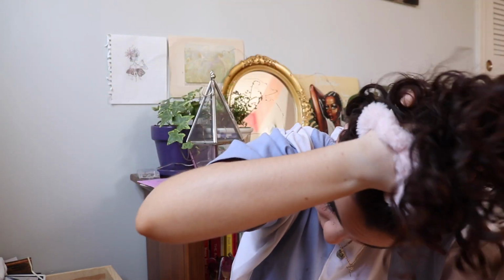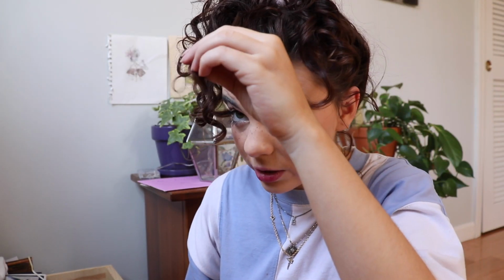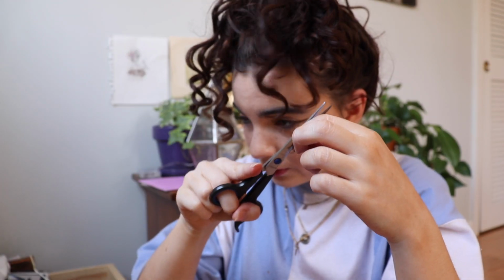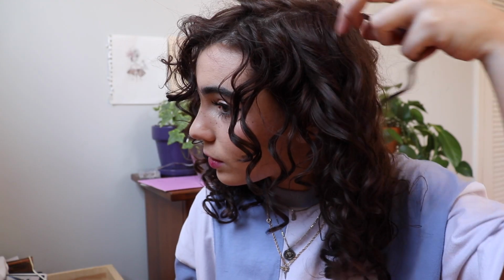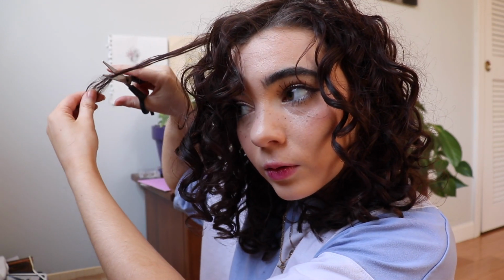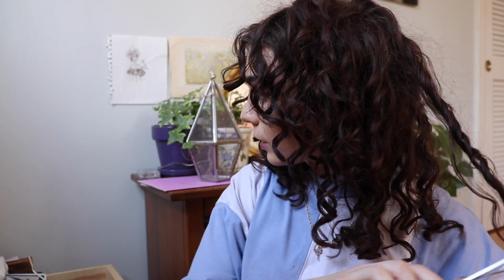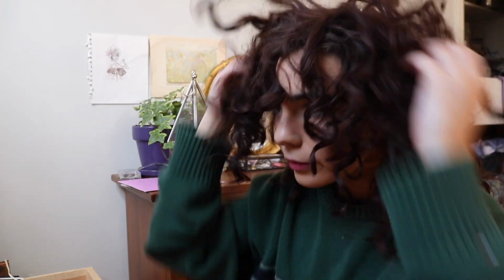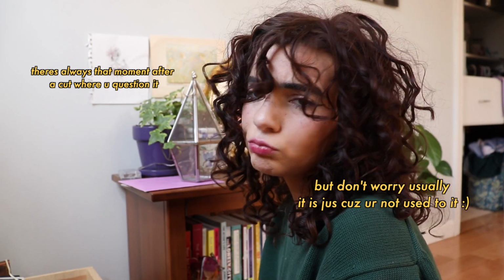CUTTING MY CURLY HAIR :0 (how to trim curly hair at home) adding layers and volume!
hi pixies! i trimmed my hair to add more volume and layers!!

depop: pixiepieces
photography ig: gigimwphotography
follow brand on ig: poe_tees

his tiktok: franklaundry

my sister’s clothing line ig: @lava_designs

helpful links!